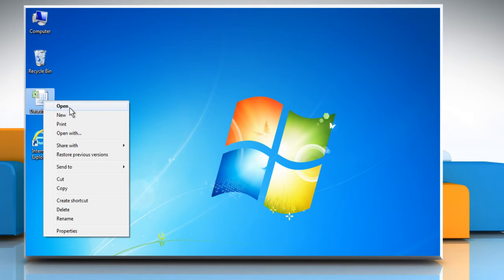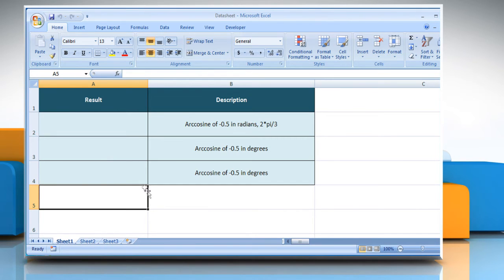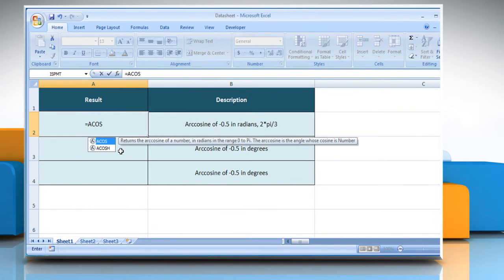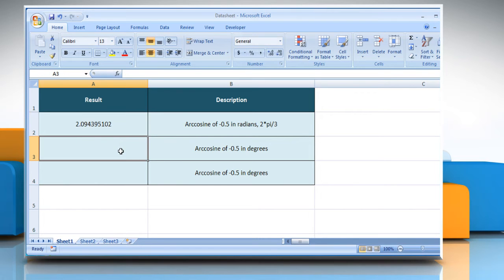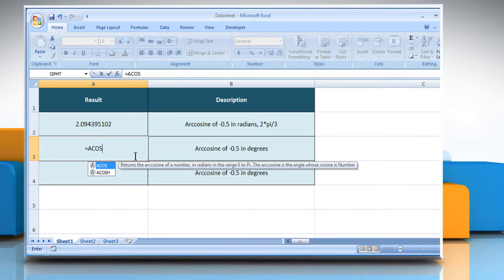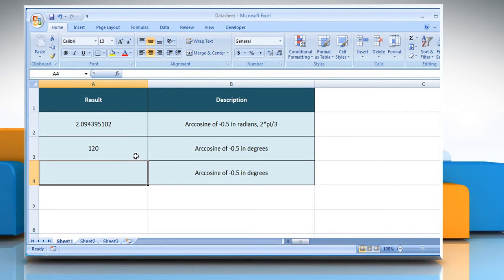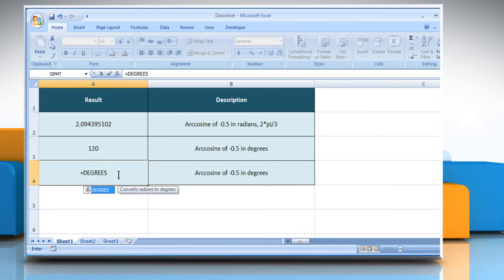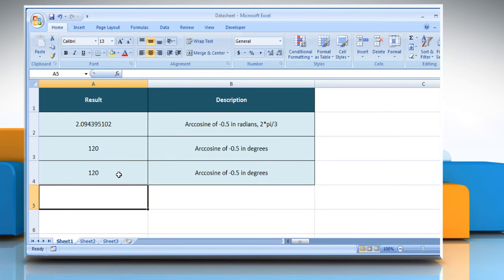How to use the ACOS Function & Formulas in Excel :Tutorial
The ACOS function in Microsoft® Excel returns the arccosine, or inverse cosine, of a number. The arccosine is the angle whose cosine is number. The returned angle is given in radians in the range 0 (zero) to pi. Get to know about easy steps to use the ACOS Function in Microsoft® Excel by watching this video.

Go to the webpage to know about the complete details i.e. Syntax and Remarks of this Microsoft® Excel function.